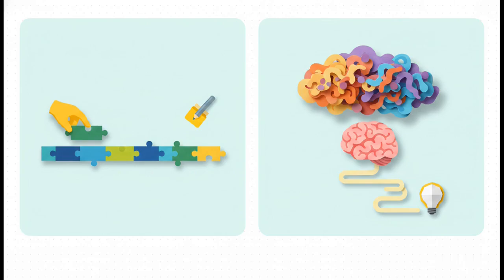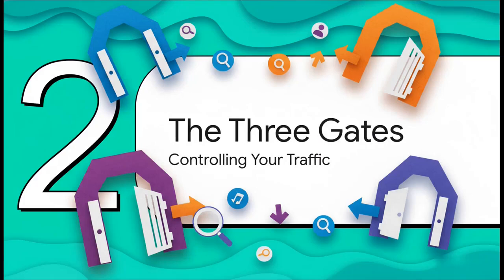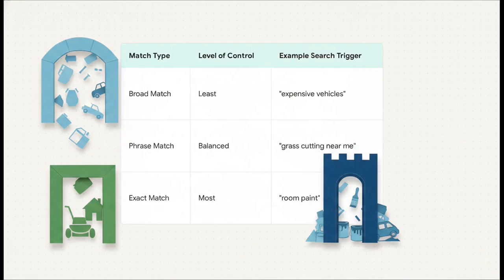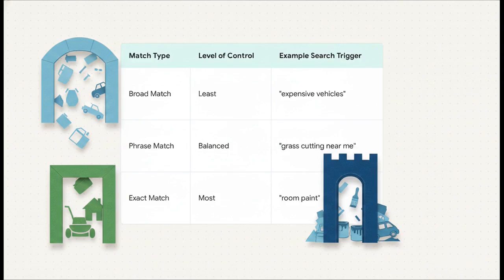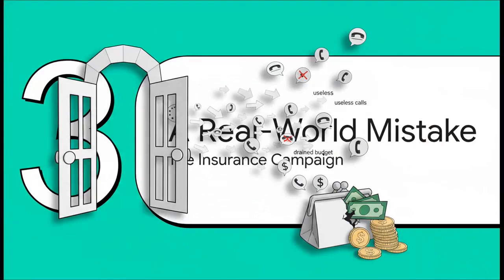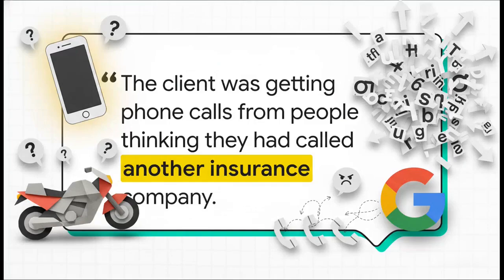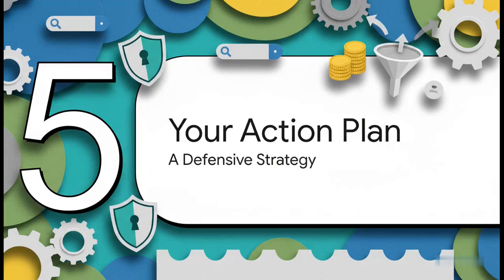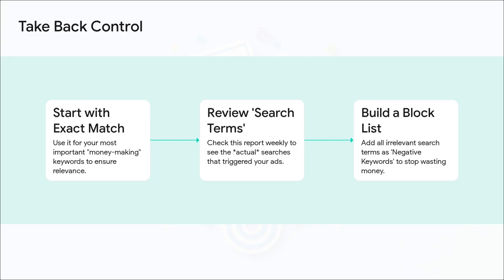Why Your Google Ads Get Clicks… But the Wrong Calls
If your Google Ads are getting clicks…
…but the calls aren’t turning into jobs - this is why.

Most home service businesses don’t have a traffic problem.

They have a lead quality problem.

In this video, we break down what’s actually happening:
- Why Google shows your ads for the wrong searches
- How “match types” impact who sees your ads
- The difference between broad, phrase, and exact match
- Why broad match often leads to wasted budget
- How irrelevant clicks turn into bad leads
- What control really looks like in Google Ads

The key shift:
It’s not about getting more clicks.

It’s about getting the right people to call you.

Simple actions you can take:
- Start with exact match for your core services
- Review your search terms regularly
- Add negative keywords to block bad traffic
- Avoid giving Google too much freedom early on
- Focus on high-intent searches only

Because here’s the reality:
One bad lead doesn’t just cost you money…

It costs your time.

When your targeting is tight:
→ You get better calls
→ You reduce wasted spend
→ You attract real customers
→ You book more jobs

At Proper Marketers, we help home service businesses turn Google search demand into real calls and booked jobs - not just clicks.

- Reducing wasted ad spend
- Improving lead quality
- Turning Google into a predictable source of jobs